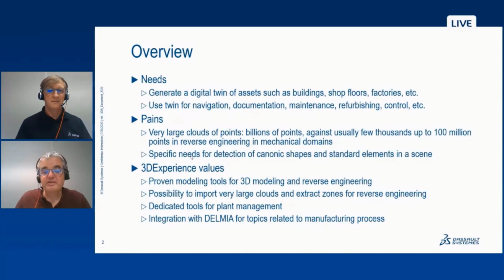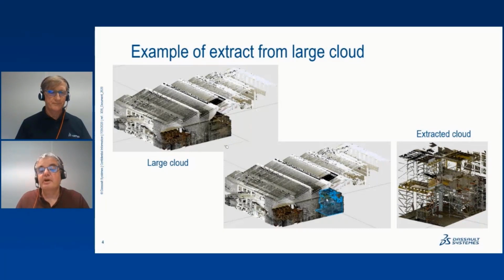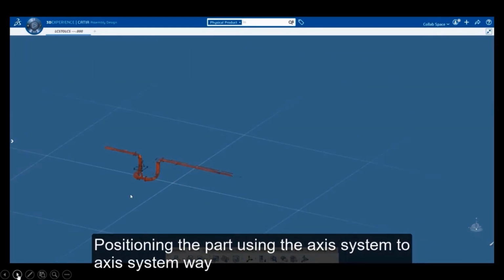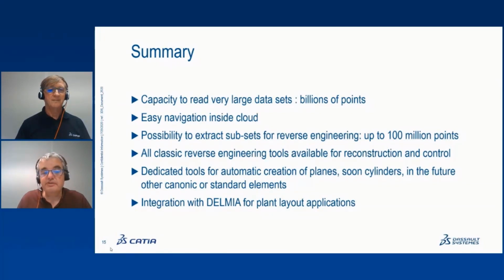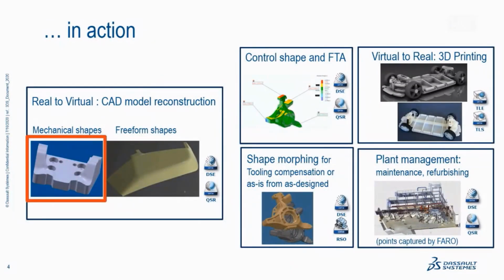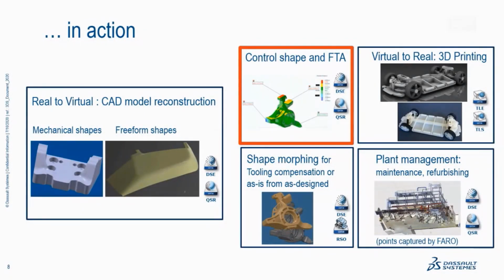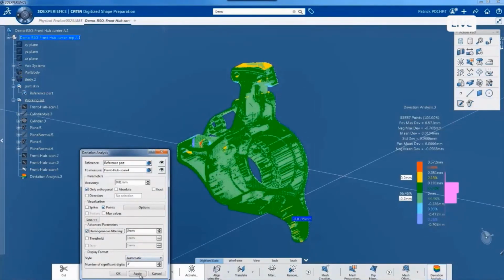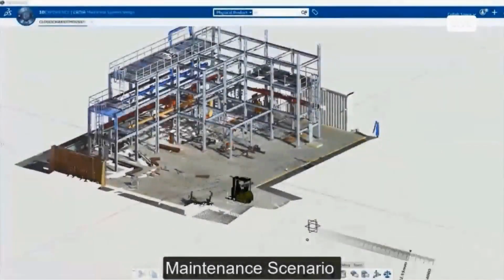Reverse Engineering Webinar